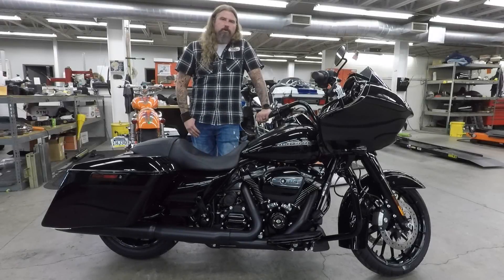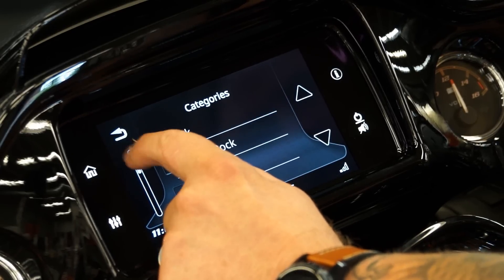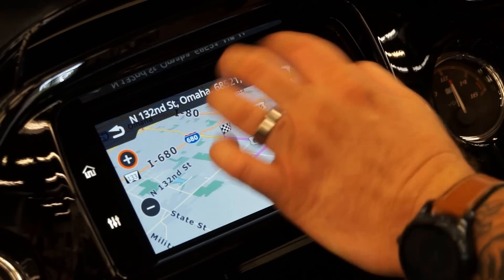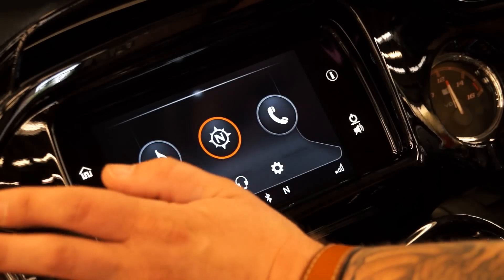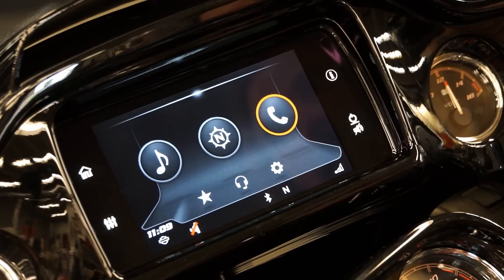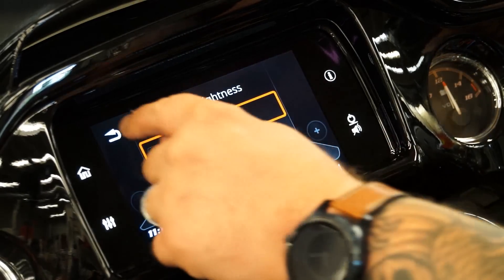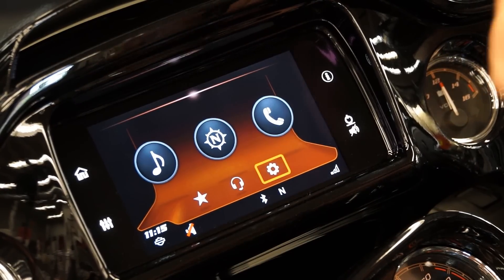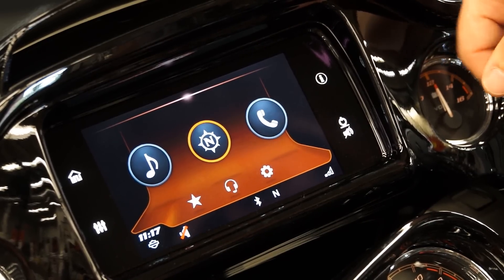The BOOM! Box GTS infotainment system walkthrough tutorial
WELCOME TO THE NEXT GENERATION OF HARLEY-DAVIDSON® INFOTAINMENT

The BOOM!™ Box GTS infotainment system is a sleek touchscreen design with glass from edge to edge. But there’s even more beauty in the way it works. It’s fast. Compared to the previous generation infotainment system, it cuts start-up time in half and route calculation is quicker than ever before. Operation is simple with three key buttons: Navigation, Phone, and Music. There’s also a new back button added to the right-hand control, and a new quick jump feature allows easy access to nav, audio, and vehicle information